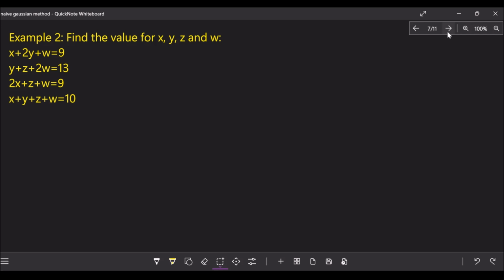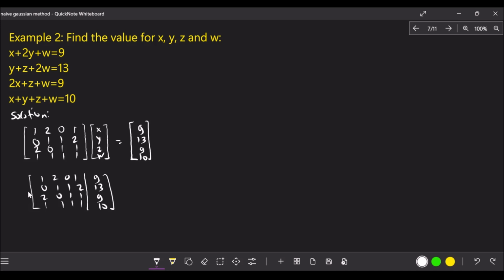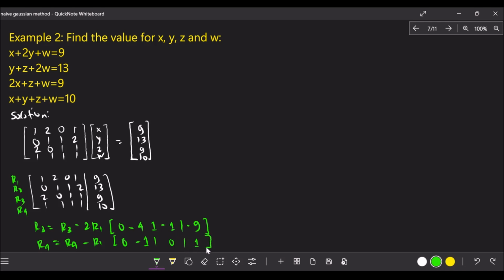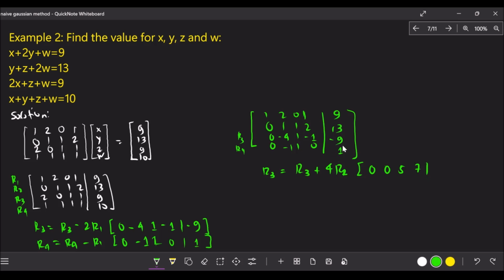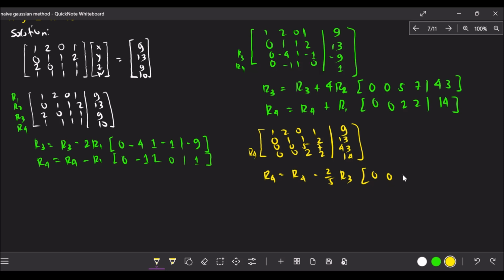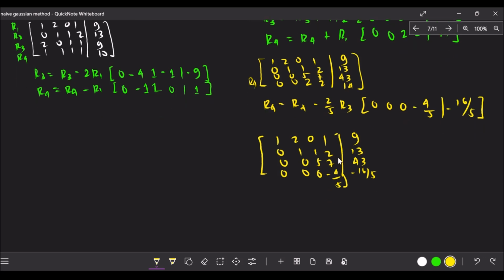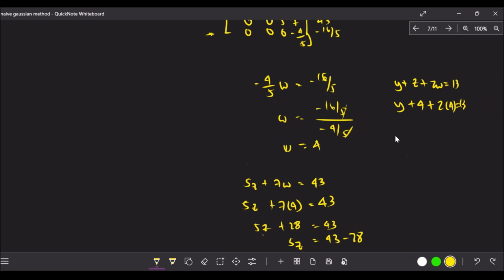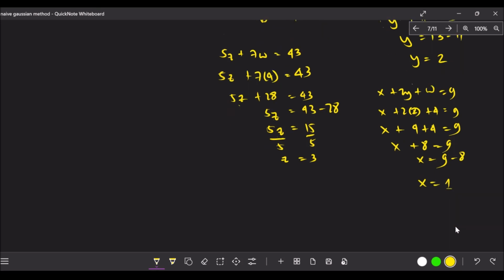Naive Gaussian Elimination Explained | Step-by-Step Numerical Method + Solved Examples Part 2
Learn Naive Gaussian Elimination the easy way! 💡
In this Numerical Methods lecture, Engr. EKing Explains how to apply the Gaussian Elimination technique to solve systems of linear equations — with two fully solved examples and a clear, step-by-step explanation.

📘 What You’ll Learn:
STEP BY STEP SOLUTION ON SOLVING 4 EQUATION 4 UNKNOWNS USING NAIVE GAUSSIAN ELIMINATION

🎓 Perfect for:

Engineering students taking Numerical Methods or Numerical Analysis

Math enthusiasts who want to understand Gaussian Elimination intuitively

Board Exam Reviewees (ECE, EE, CE, ME)

👨‍🏫 Instructor: Engr. E King Explains
📚 Topic: Naive Gaussian Elimination – Numerical Methods